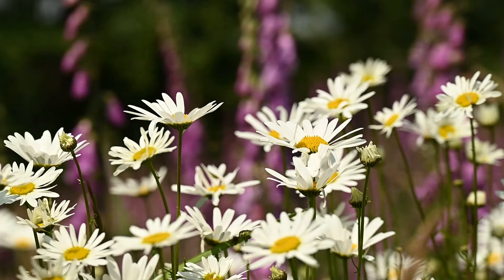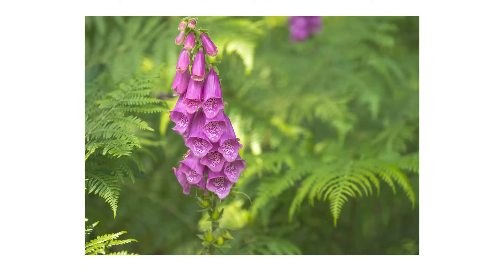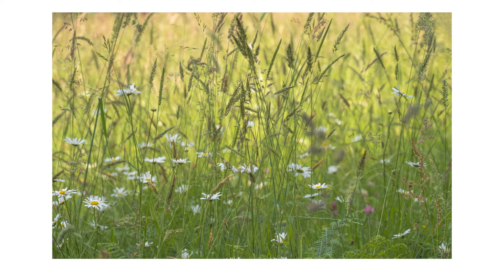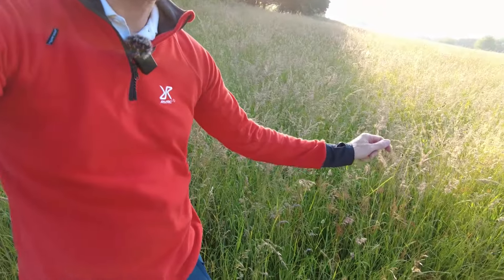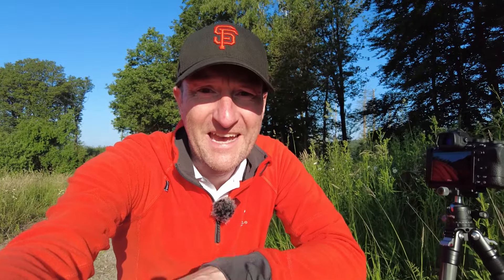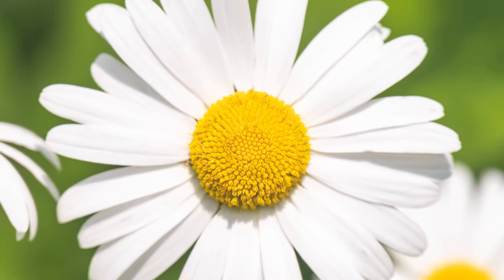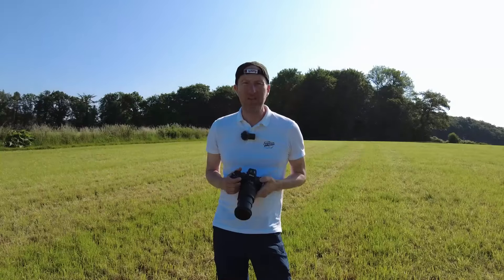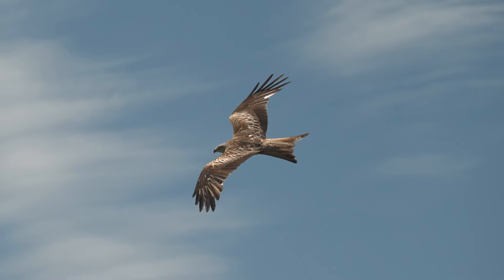Early Summer Landscape Photography Ideas | After Sunrise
In ths video I give you some ideas for early summer landscape photography that you can do without getting up too early, so after golden hour and sunrise has taken place.